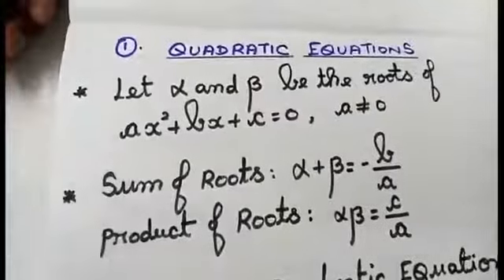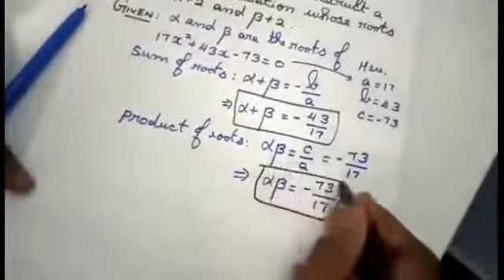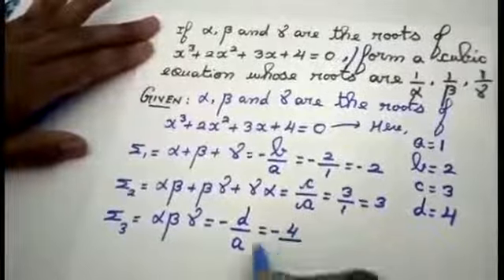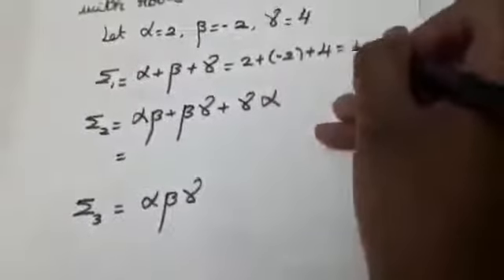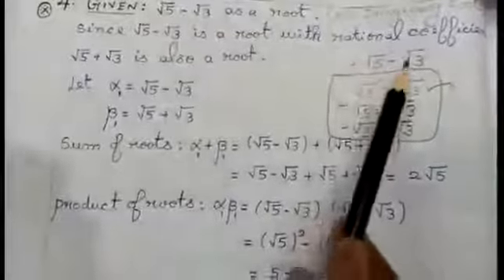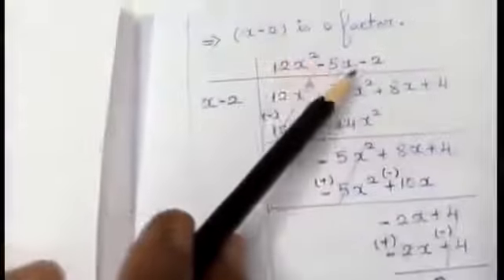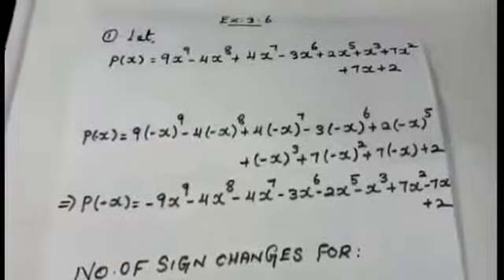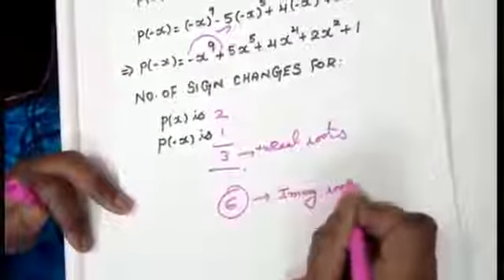XII-MATHS (CH:3) REVISION:1